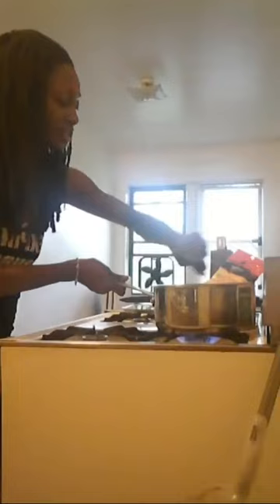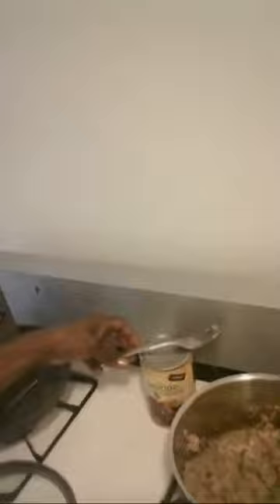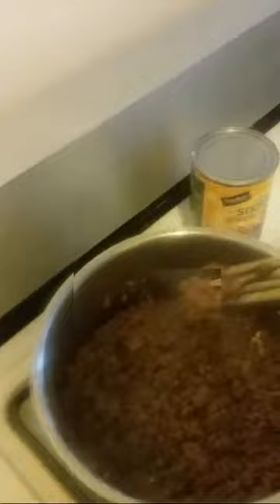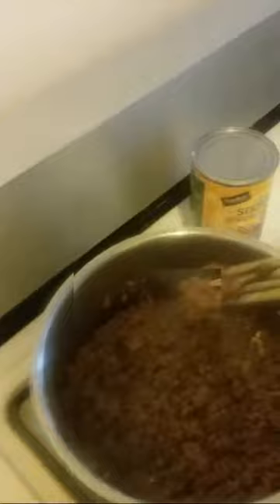Chili N' Scripture +❤+